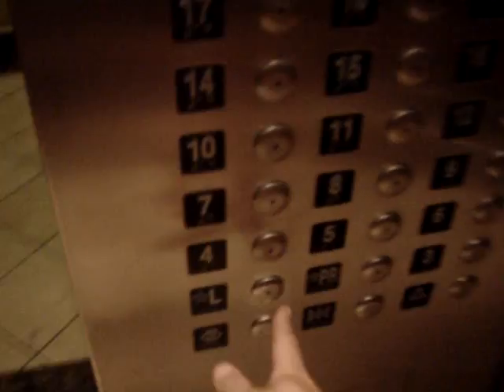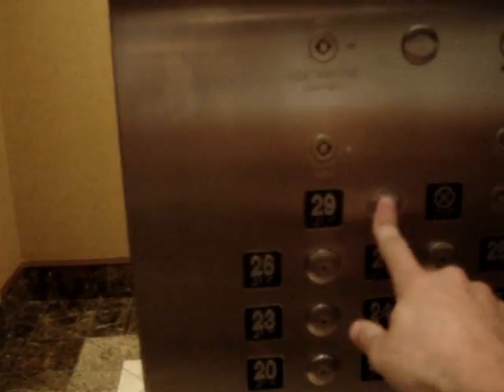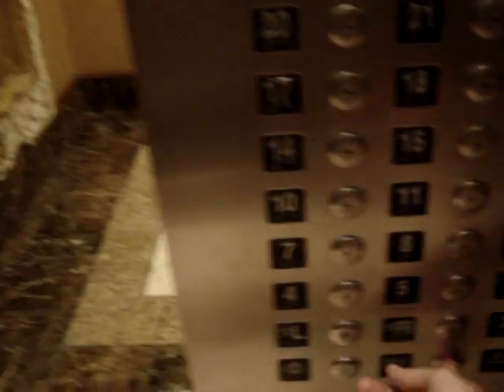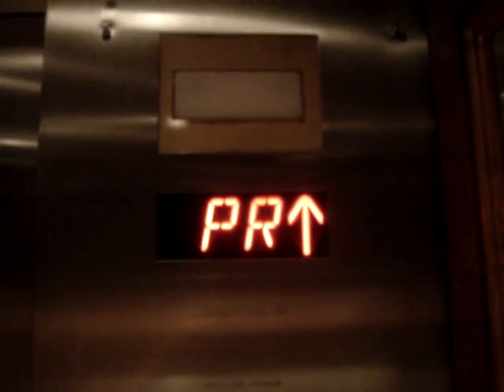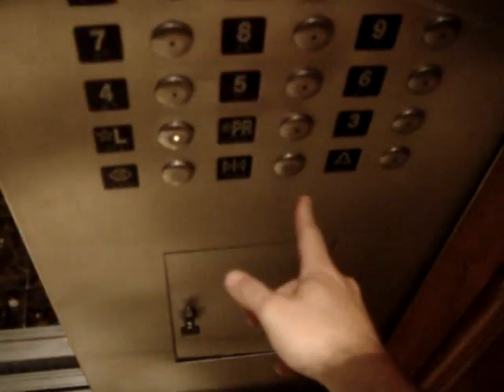Otis Traction glass elevator @ Crowne Plaza hotel St. Louis MO Twilight ride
This is the glass elevator at nite.  I have a day version coming in the near future Facebook